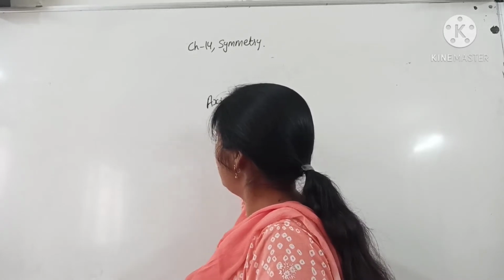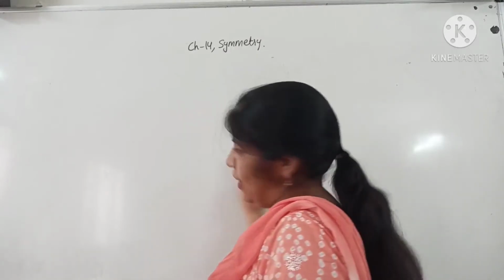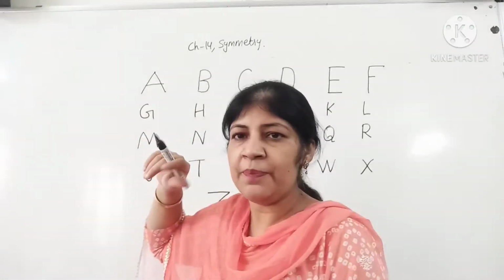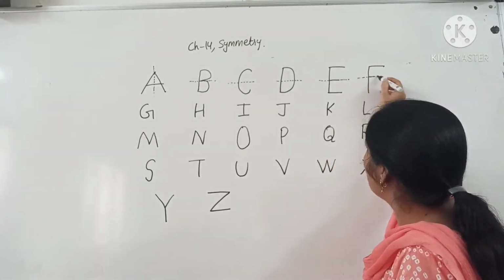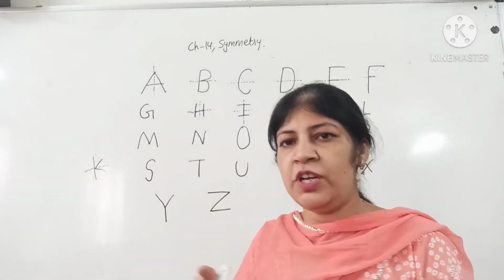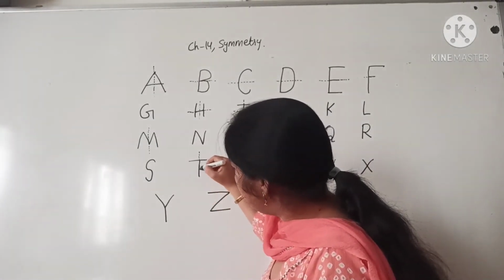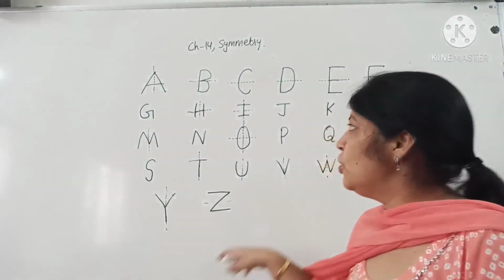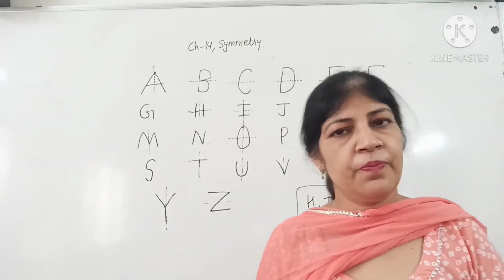Class VII Symmetry in alphabets ch-14